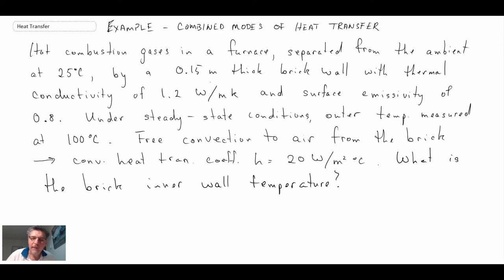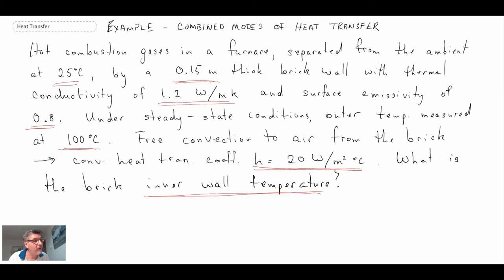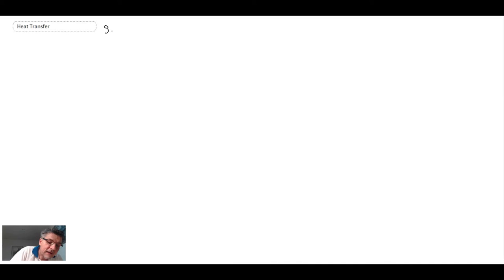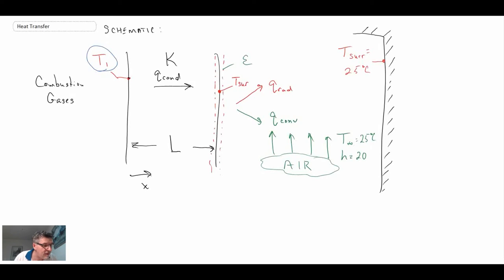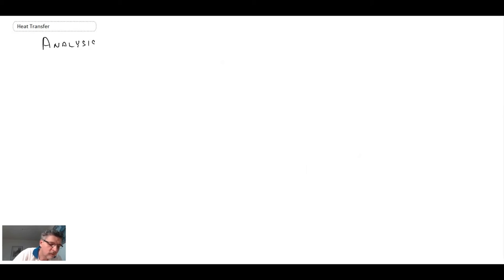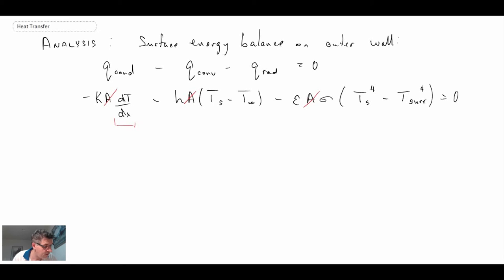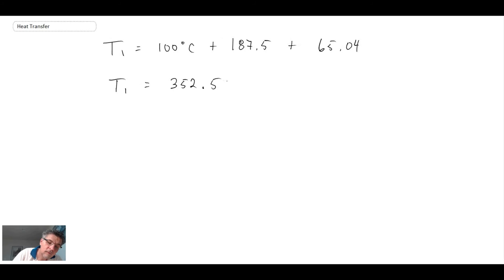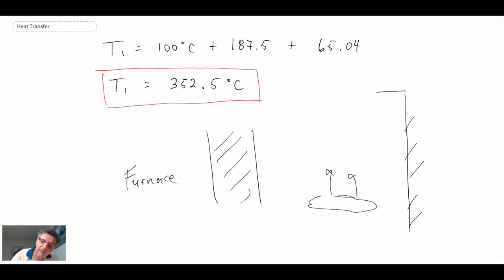Heat Transfer L3 p2 - Example - Combined Modes of Heat Transfer